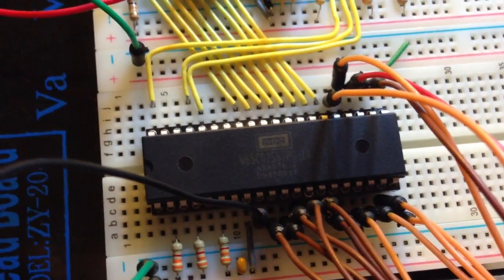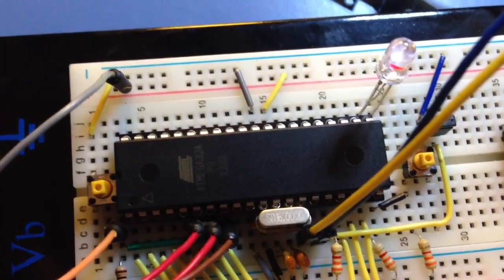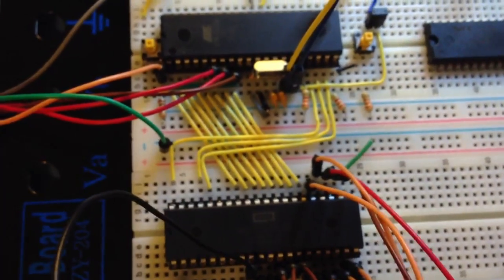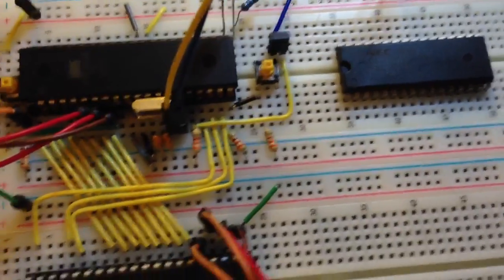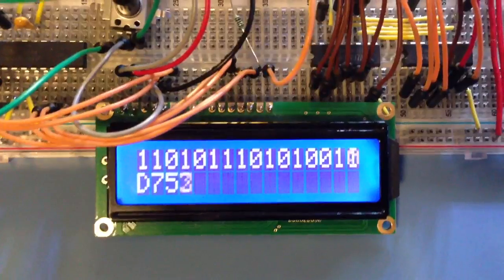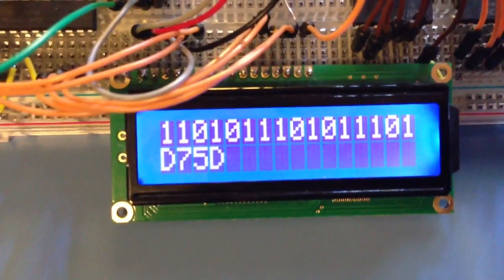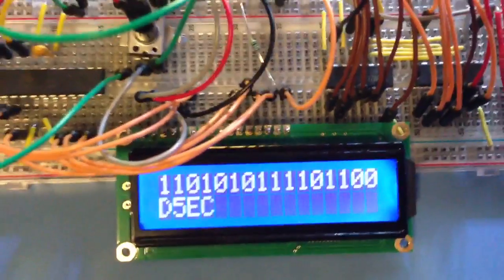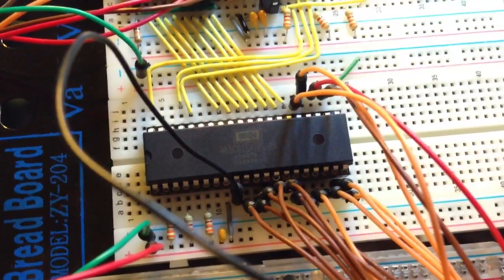Getting the 65C02 MPU to free run.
I'm in the process of building a little 65C02 based computer that will play SID files using a real SID chip pulled from an old C64.

In order to do that I need to learn a lot of stuff. A bunch of sites have been helpful, I wouldn't have been able to do any of this without these two specifically:

My design is inspired by this one created by Nicholas FitzRoy-Dale -- an all around great guy who has been very helpful! There's also 6502.org, and avrfreaks.net -- two more great forums where you can go and ask seemingly dumb questions without getting made fun of :)

I'm going to start a blog soon to monitor and document my progress. I've got to get around to setting it up, which takes valuable hacking time away so I've been stalling. It seems that I am going to be forced to get it up soon though because I really want to work on this more and document the whole process for others that might want to use it as a resource.

Anyway, I hope you enjoyed the video.

@markbaseggio on Twitter.